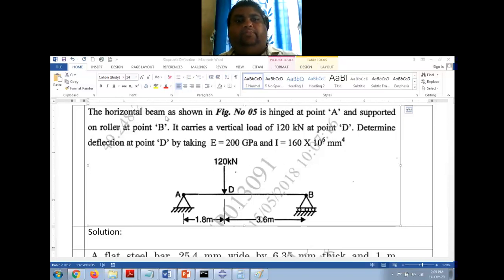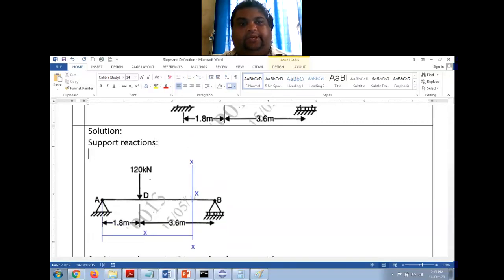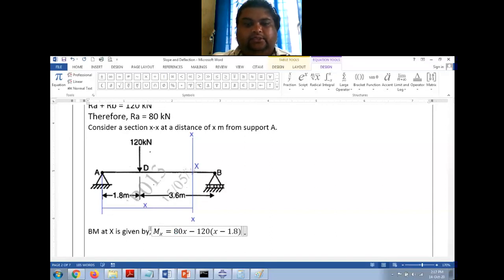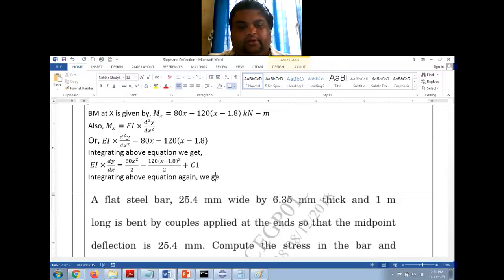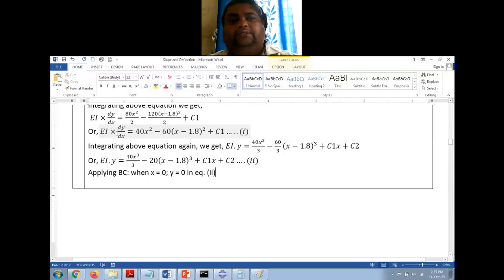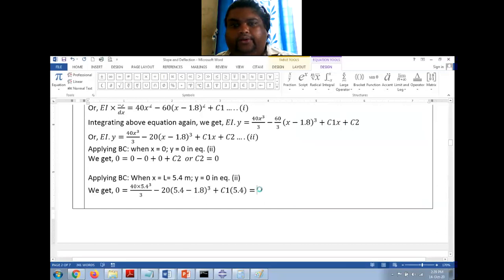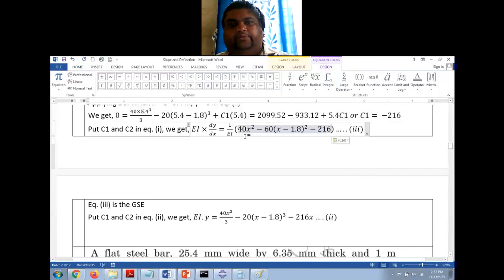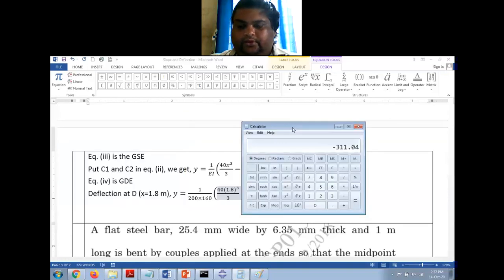3 25 Slope&Deflection SSB EccentricLoad Numerical